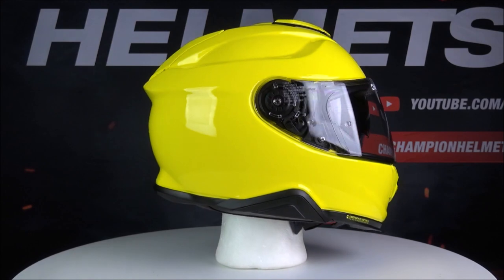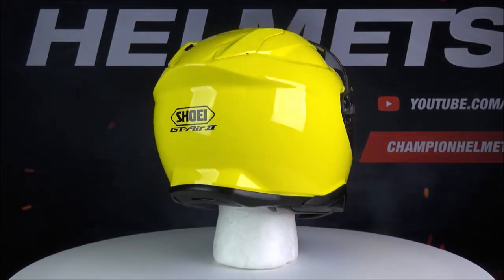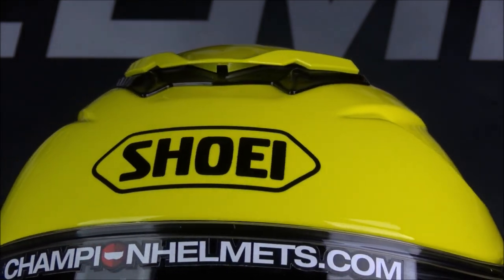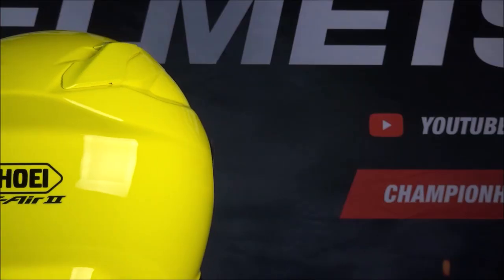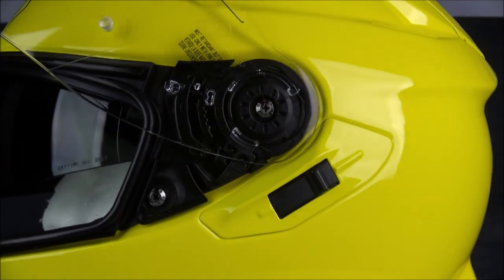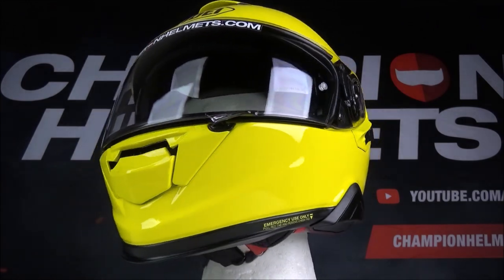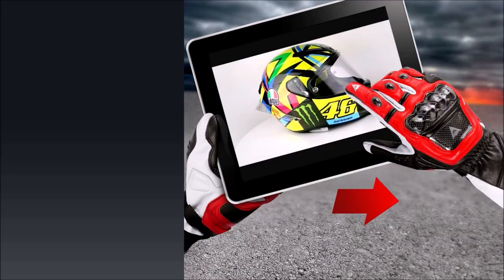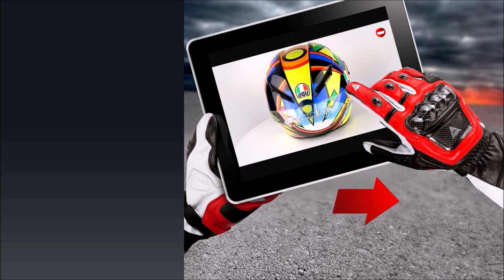Shoei GT-AIR 2 Brilliant Yellow Full-Face Helmet Unboxing - ChampionHelmets.com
Product description Shoei GT-AIR 2 Helmet Brilliant Yellow
The new Shoei GT-Air 2 helmet is the long anticipated successor to the very successful original GT-AIR. The GT Air II is a sports touring helmet. Meaning it is an all-round full face helmet that has the comfort of a touring helmet. It has the looks of a sports helmet. Where the Shoei X-Spirit 3 is a real race helmet and the Shoei Neotec 2 is a real touring helmet, the GT-Air 2 kind of sits in between those two. It does both the jobs very well, but if you are looking for a full face to fly around the track with, the Shoei X-Spirit 3 is probably a better choice. And if you are regularly taking weekend trips on your touring bike, the Neotec 2 might be the better choice. The GT Air 2 will perfectly cover you for everything in between. The original GT-Air was one of the best fullface sport touring helmet, so it was quite a task to improve this. But we at Champion Helmets believe that Shoei has done a great job in making several improvements to this stable and comfortable helmet

Features Shoei GT-AIR 2 Shoei GT-AIR 2 Helmet Brilliant Yellow
Helmet type: Full-face helmet

Shell material: Fiberglass composite

Outer visor: Thermoplastic aerodynamically shaped and anti scratch CWR-1 clear visor with standard supplied Pinlock anti-fog lens

Communication: Integrated preparation for SENA SRL-2

Closure: Micro ratchet closure made of stainless steel

Inner lining: Removable, washable, absorbs moisture quickly and dries quickly

Helmet shell: Comes in 3 sizes

Ventilation: Renewed ventilation at the top and rear